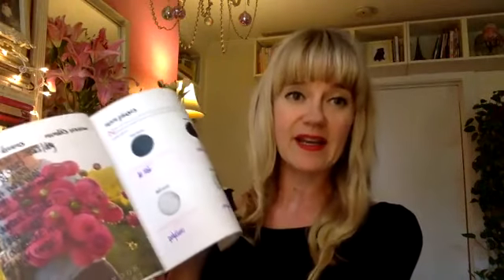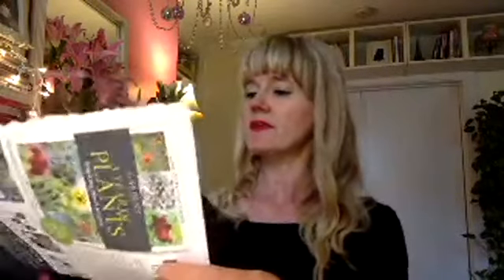Tea with Kimberly 2: May Dreams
Learn how to craft your month's dreams in an intentional and creative way! Grab your washi tape, planner, a Sharpie, glue stick, and a pretty image for the background.